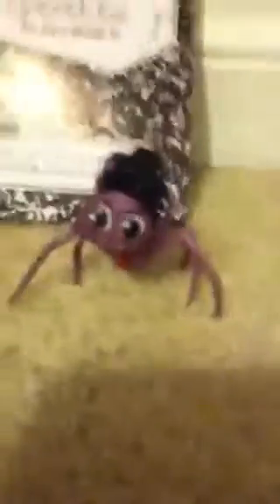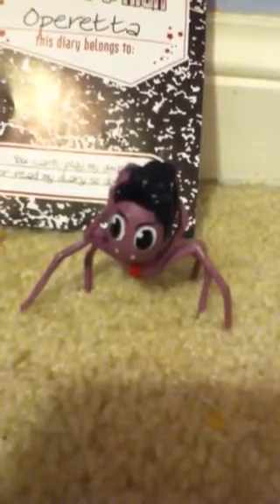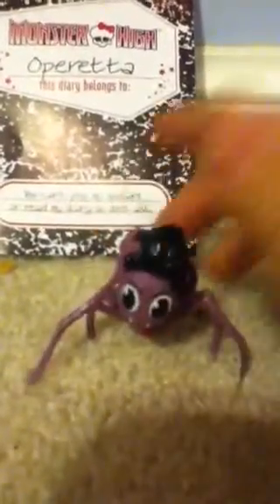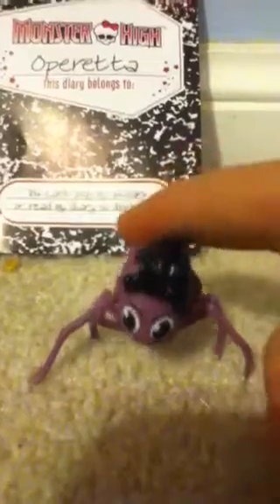Operetta doll part 2